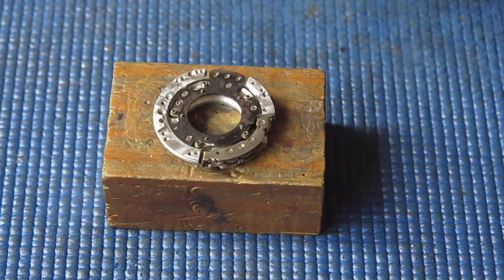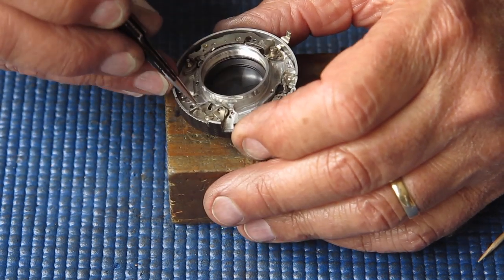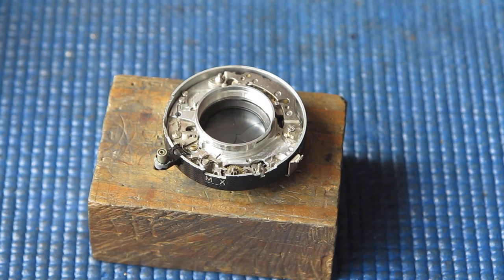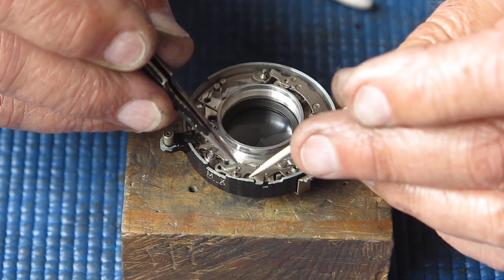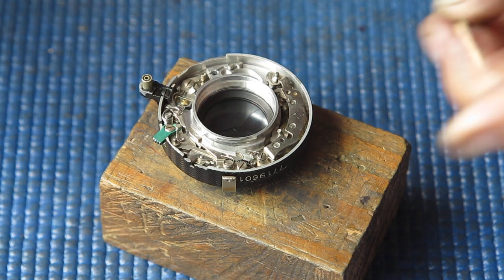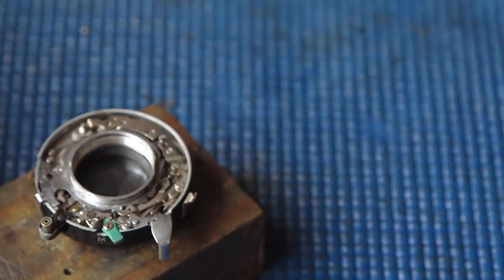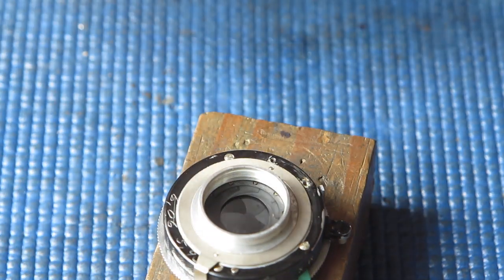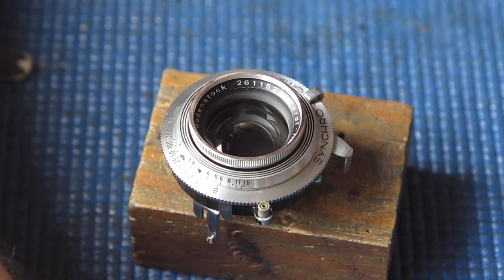Servicing an Agfa Karat 36 camera part 02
A complete strip-down of an Agfa Karat 36 film camera. Starting with the Synchro-Compur shutter followed by the camera body, continued.